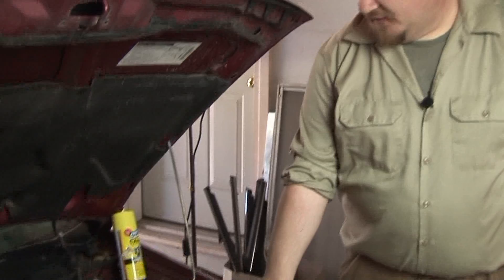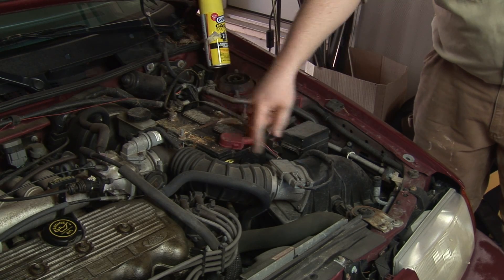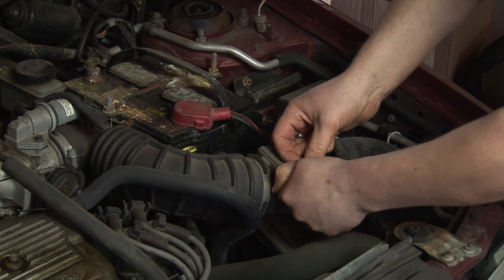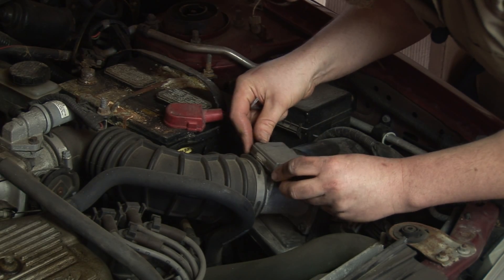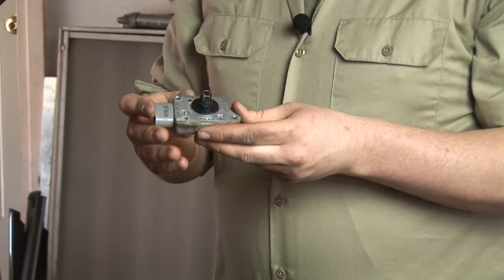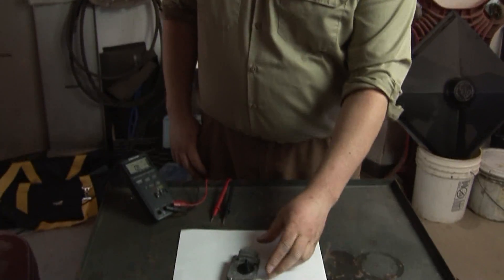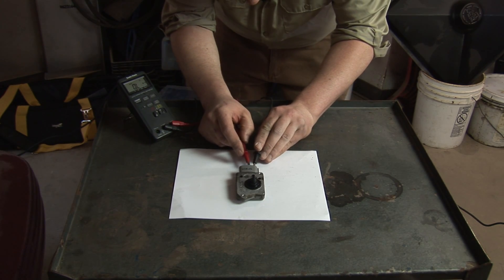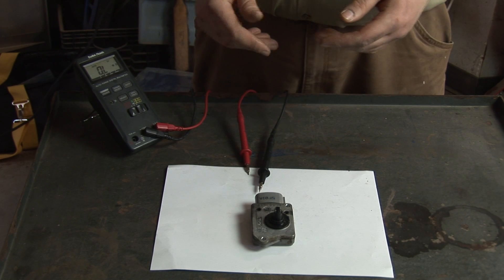Auto Repair : How Do You Clean or Check a Mass Air Flow Sensor?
A mass air-flow sensor is used on fuel-injected vehicles to tell the computer how much air is going into the engine. Discover why a mass air flow sensor must be removed in order to be checked with help from an auto mechanic in this free video on auto parts.